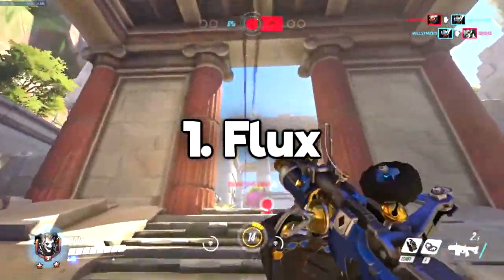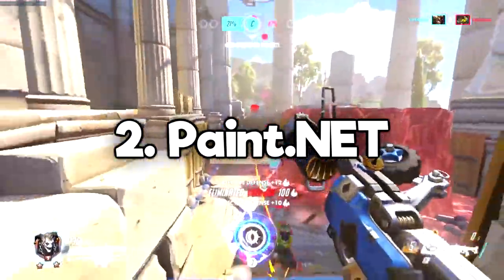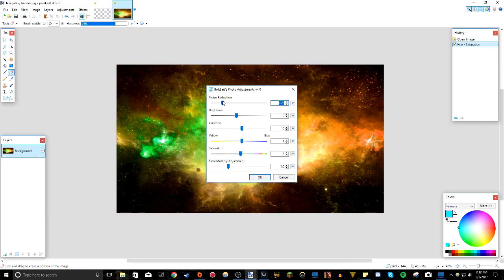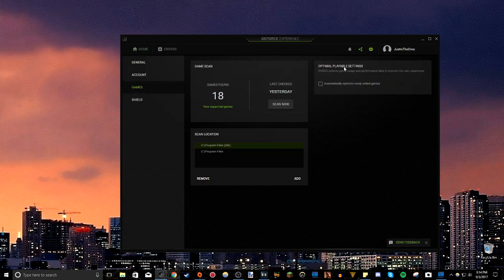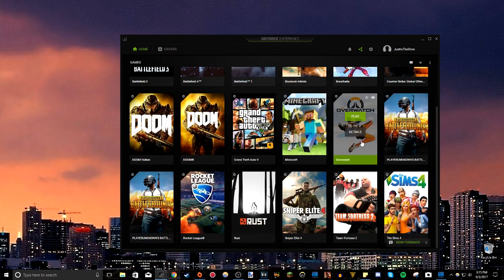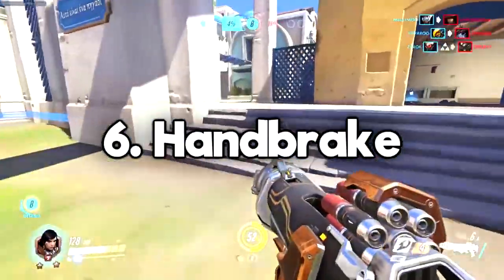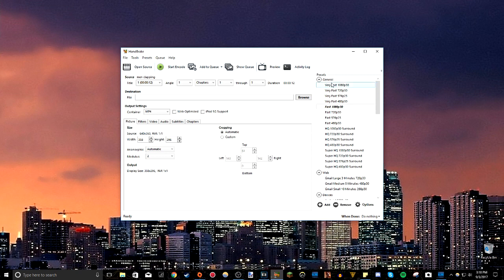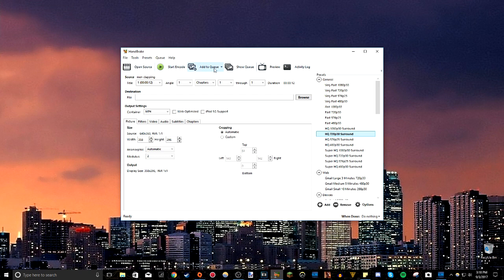8 Great FREE Computer Programs For PC Gamers and YouTubers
►8 free programs I use almost daily!

The gameplay is actually not from Mildy Taco, however I couldn't find the original creator.